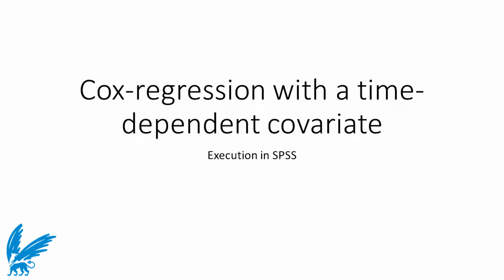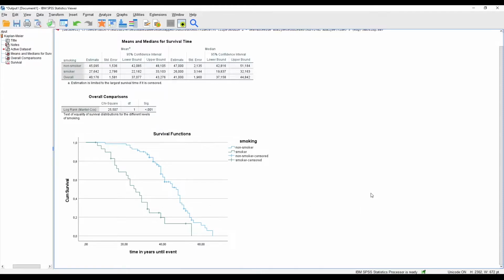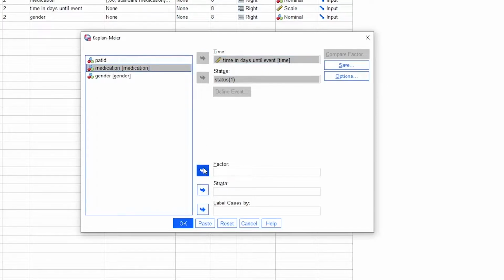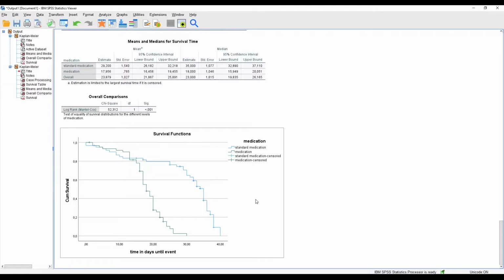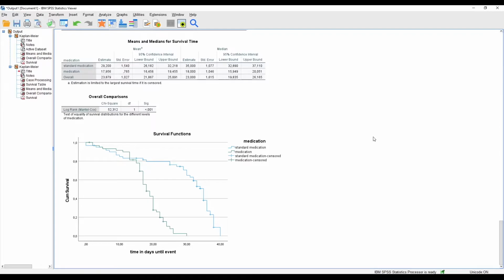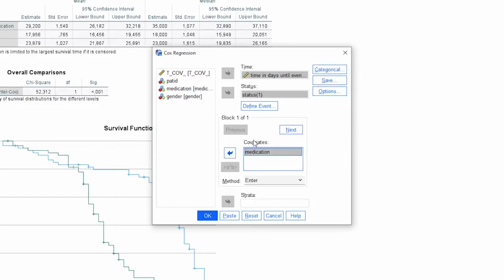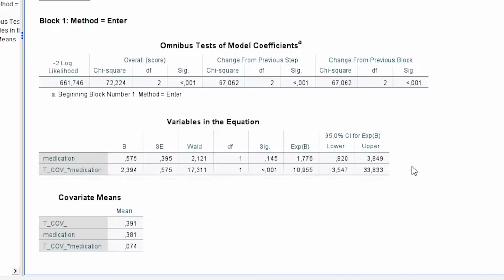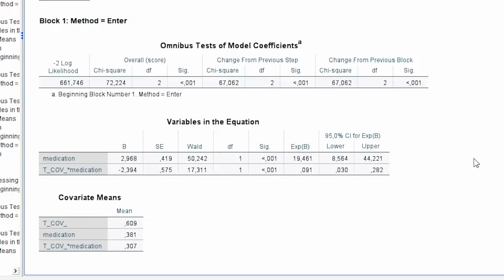Video 7 - Cox regression with a time-depedent covariate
This is a follow-up video to video 6: survival analysis in which I show you how you can use a cox-regression with a time-depedent covariate, in the case you do not meet the proportional hazard assumption.